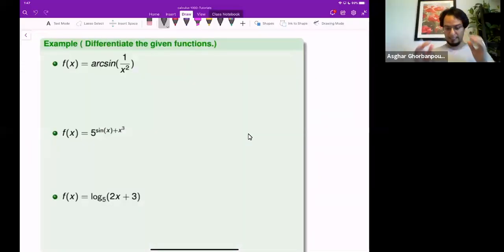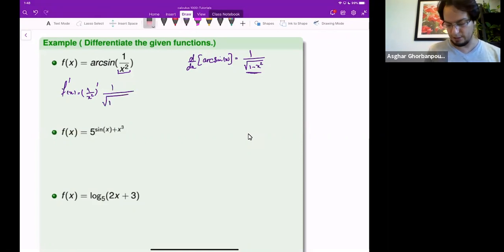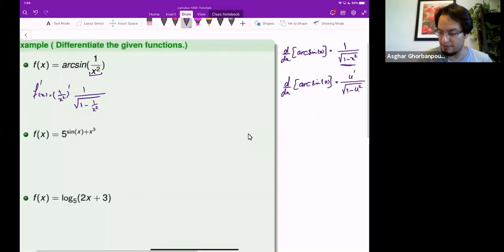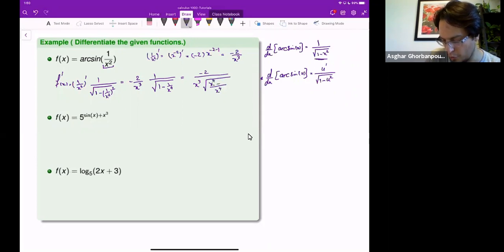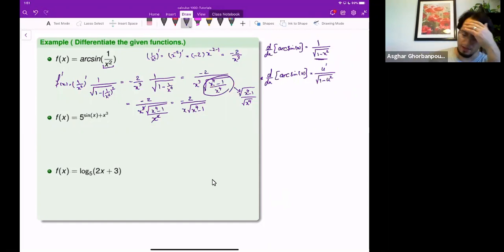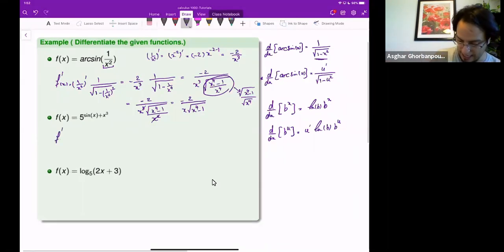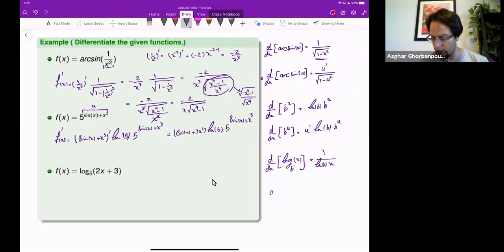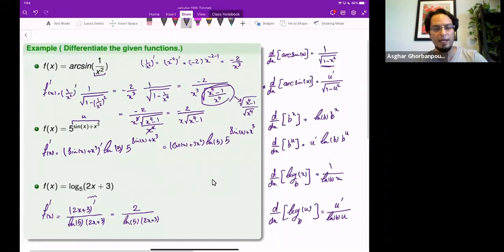Labtube-(Calculus I)-Test 2 Review Differentiation, Chain Rule, log/exp Derivatives